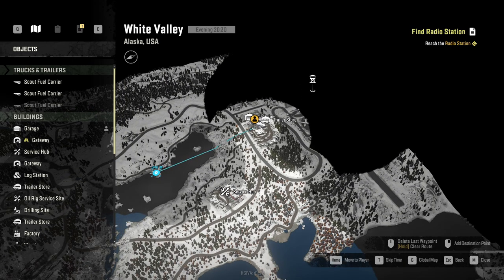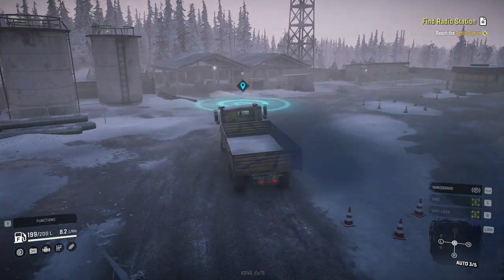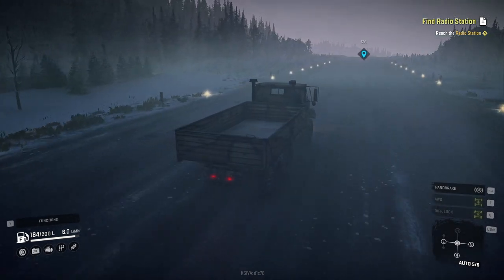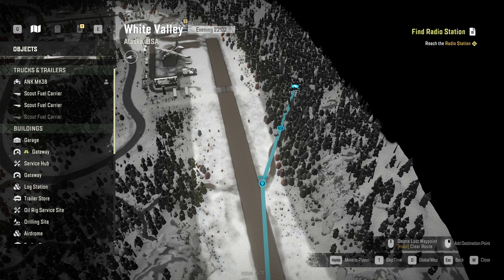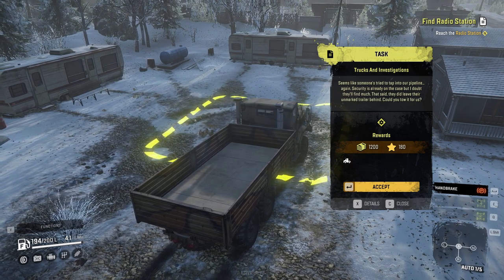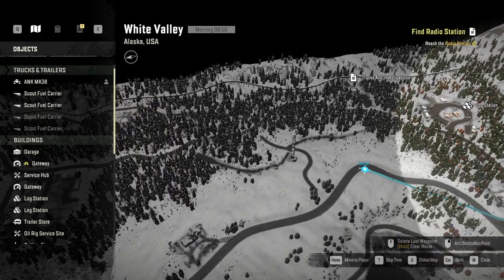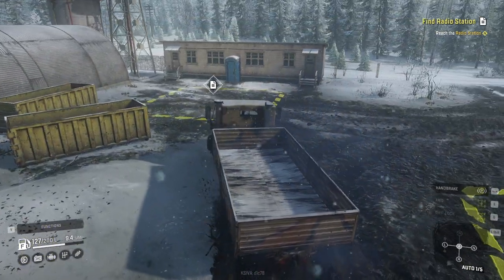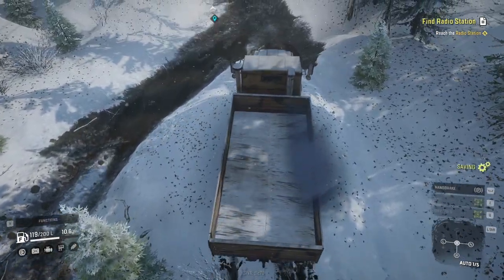Cosmo plays SnowRunner: E56 - ANK MK38 Dashing Through The Snow [ Chill content, no spaz ]